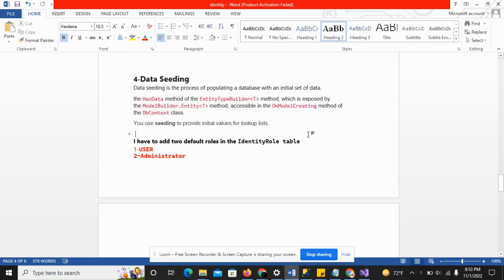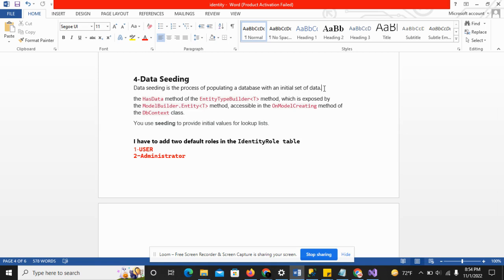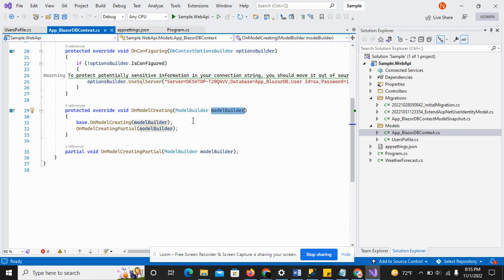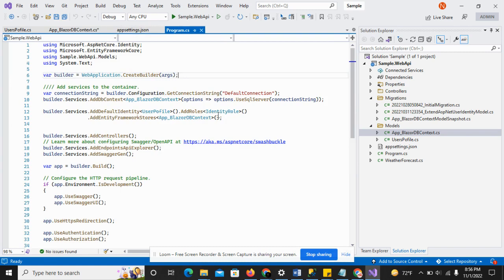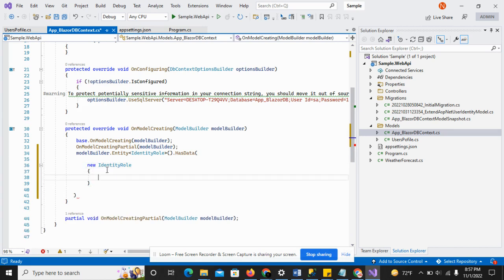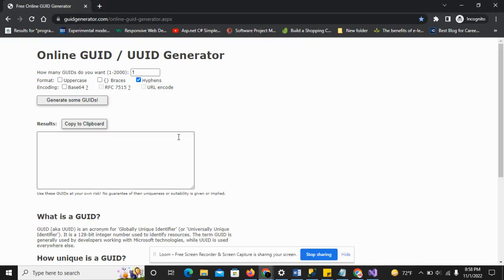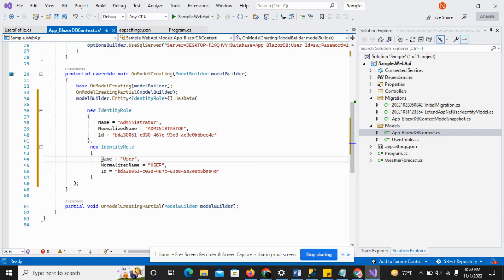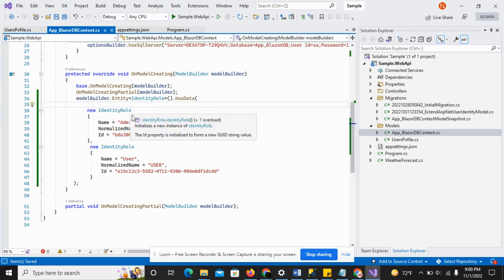Seed Identity Roles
Become full stack developer
Entity framework core seed data